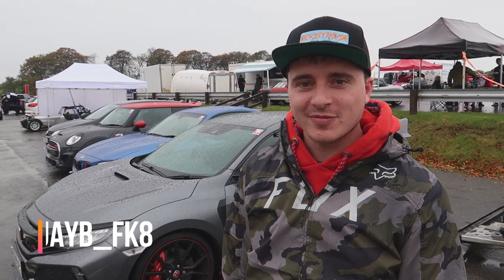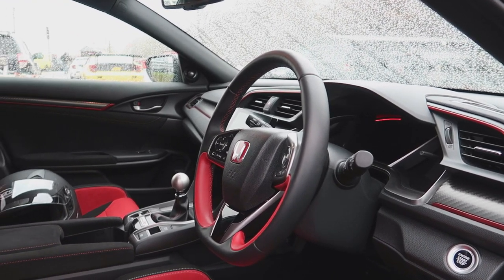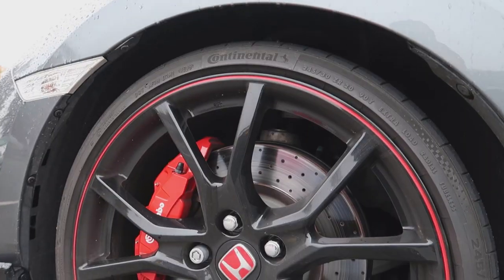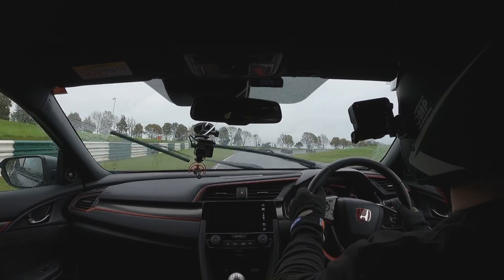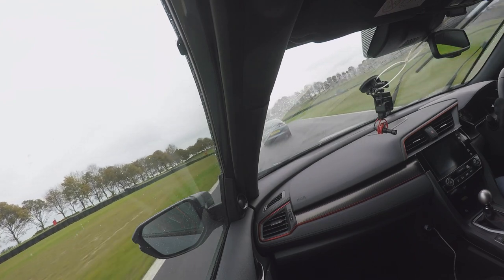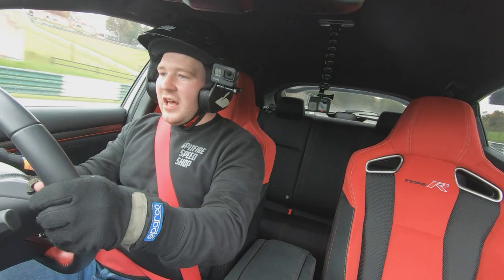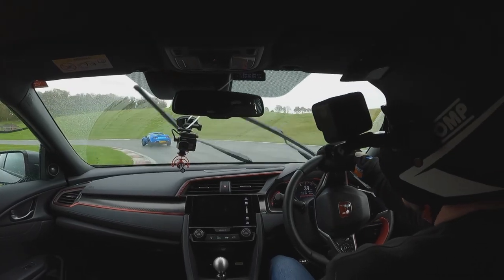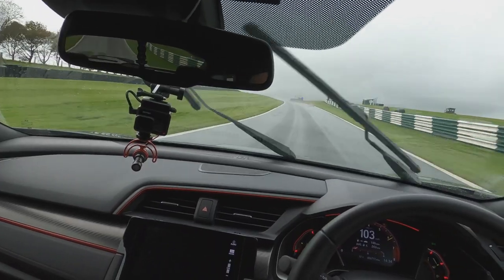Jay's *316bhp* Civic Type R FK8 *ULTIMATE HONDA?* 👀 - On Track Review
2019 Honda Civic Type R
Standard Engine Power 320ps (316bhp)
Standard Chassis/Suspension
Standard Brakes
Rear Box delete (Debox)